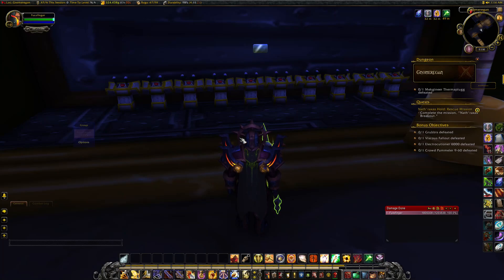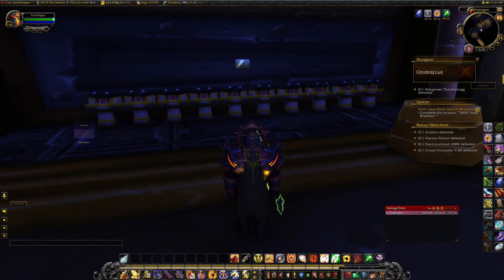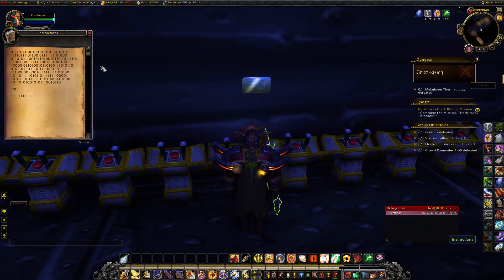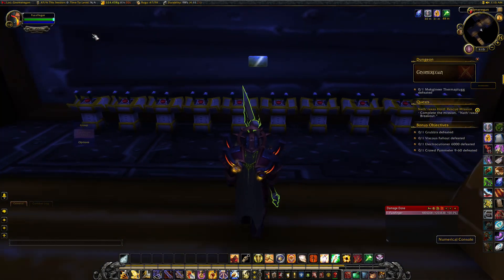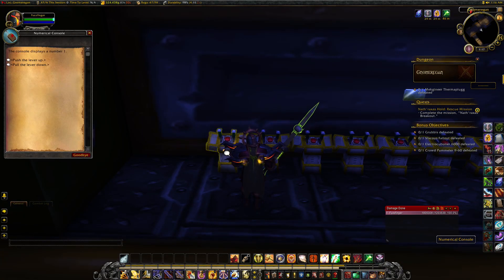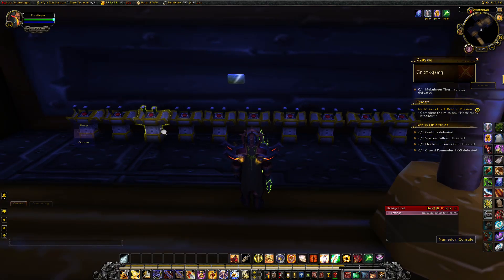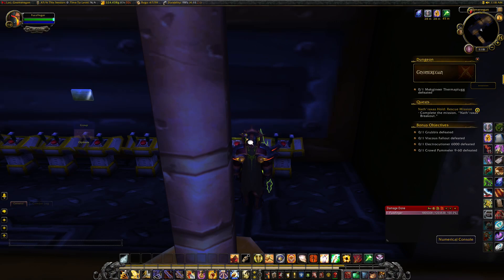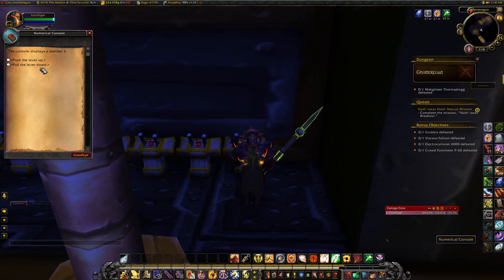World Of Warcraft Legion Patch 7.3 LUCID NIGHTMARE FULL GUIDE - Gnomeregan Binary Puzzle - Part 4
Try Audible Premium Plus and get up to two free Audiobooks!
World Of Warcraft Legion Patch 7.3
Lucid Nightmare Secret Mount Full Guide

The Lucid Nightmare is a new mount introduced in 7.3 that is obtained in a very unique way. The player, must search out hidden 'inconspicuous notes' located throughout the game's various zones in a specific order, which lead to puzzles that must be completed.

In Part 4 we finally solve the binary code in Gnomeregan! This one was tricky so kudos to the community for pulling together again!

Tues - 2:30pm
Sat - 2:30pm

Credit for discovering these locations goes to the Secret Finding Discord group.

Following recent events in the Broken Isles, a link has been created between Azeroth and Kil'jaeden's homeworld of Argus, bringing the Burning Legion closer than ever to destroying Azeroth. In order to stop them once and for all, Illidan and Velen are taking the war directly to the surface of Argus, where they hope to join forces with Alleria, Turalyon, and the Army of the Light to launch an all-out assault on the Legion's primary base of operations.

Board the Vindicaar, a vessel that will serve as your mobile base of operations on Argus, as well as one of your few safe havens on the planet.

As you explore Argus, you'll visit new locations across the planet, experiencing the epic conclusion to the Legion storyline and unlocking new world quests and other content along the way.

Fuzz

Lucid Nightmare Secret Mount Guide